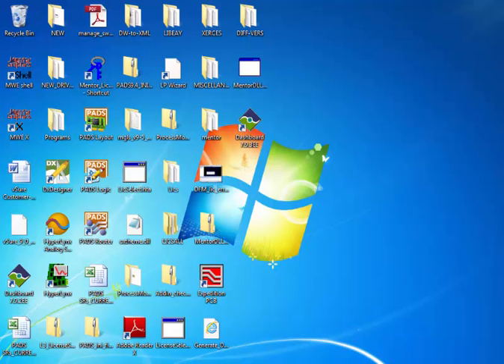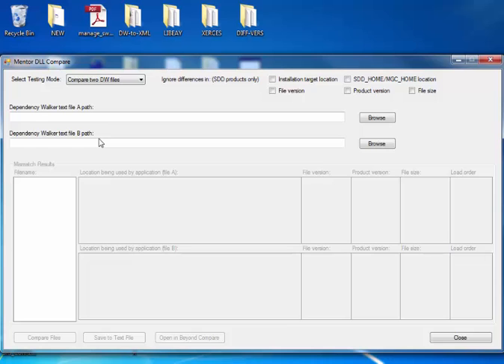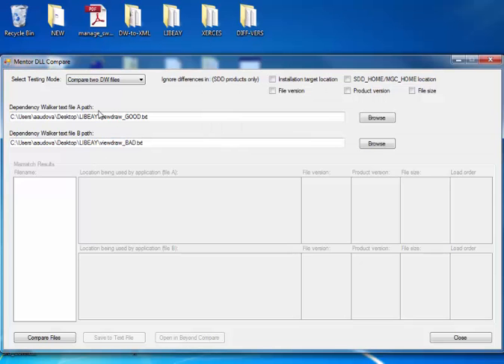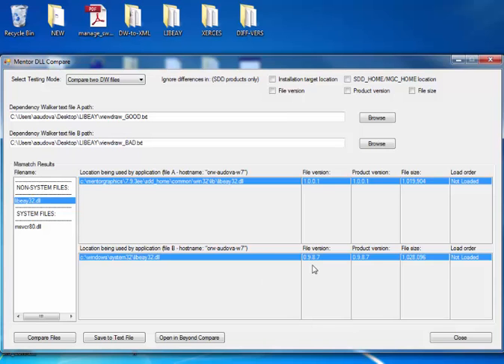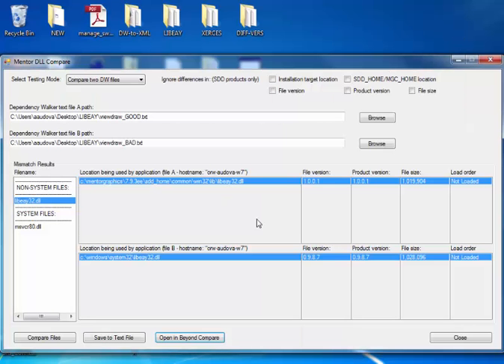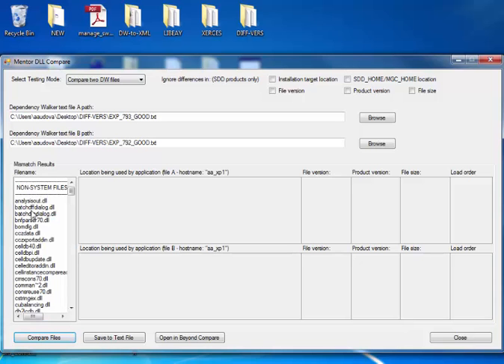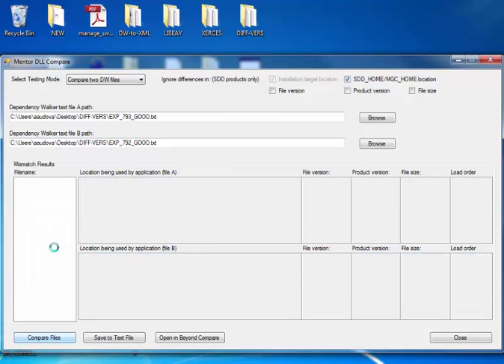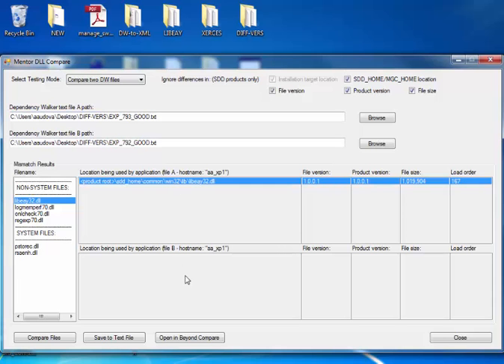Mentor Graphics DLL Compare Part One